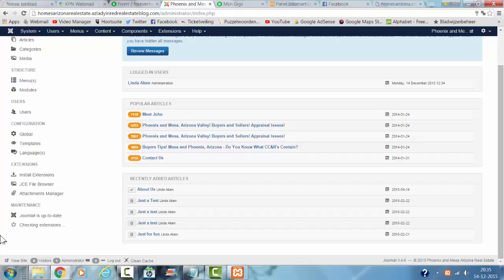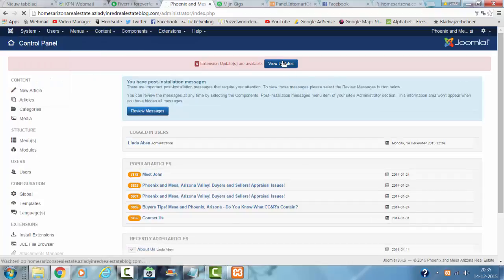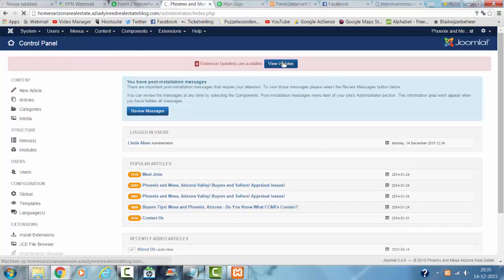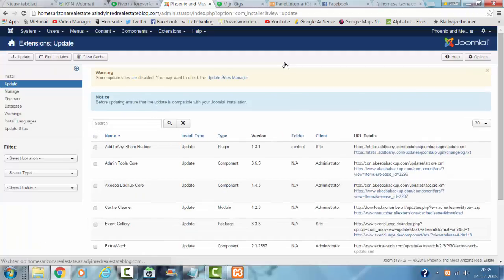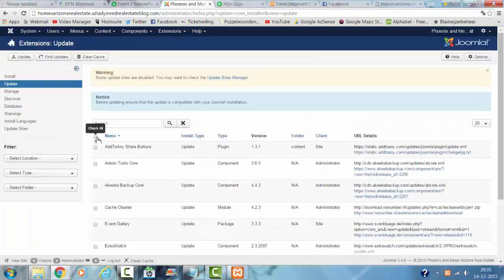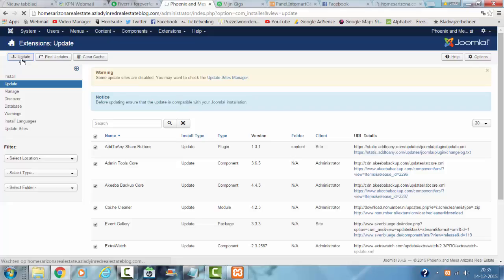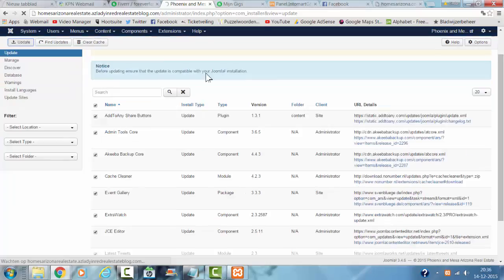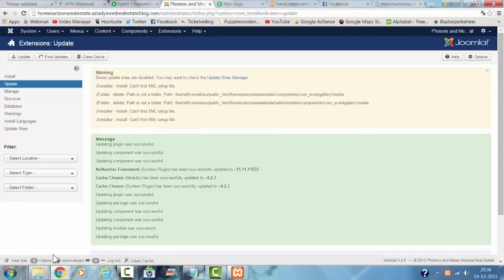How to Update Your Joomla Extensions (Joomla 3.4.6 stable)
This  tutorial shows you how to upgrade your extensions from the backend of your Joomla website